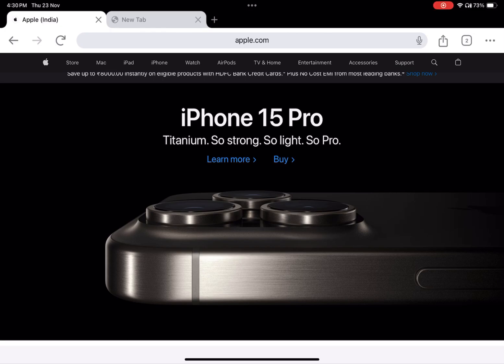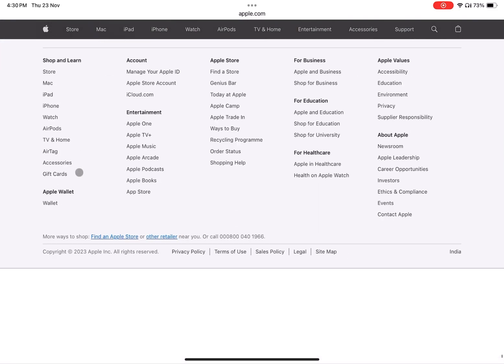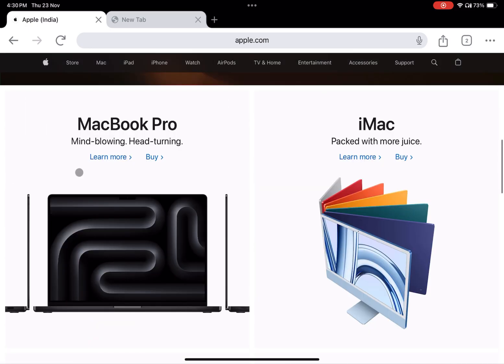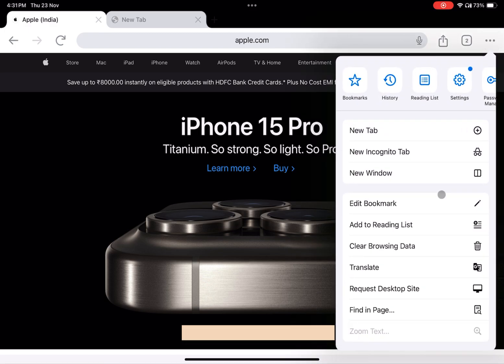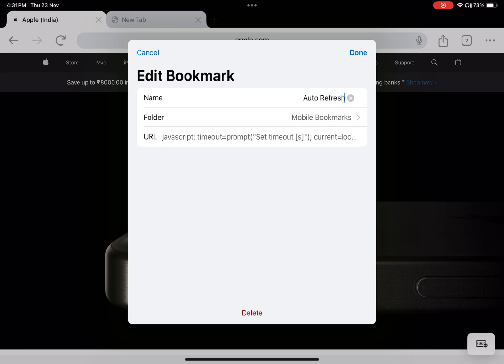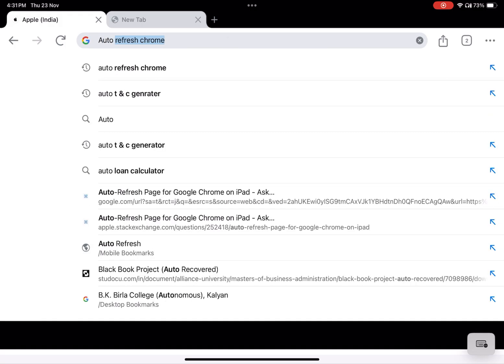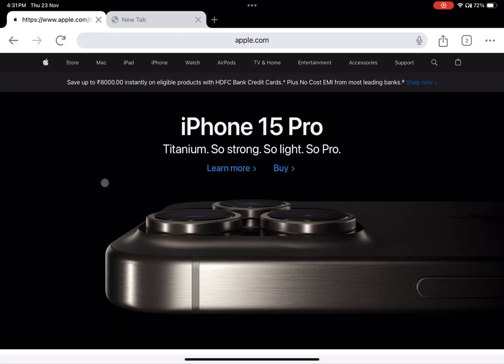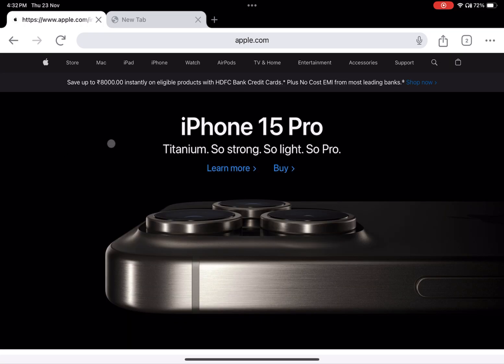Streamlining Your iPad Browsing with Auto Refresh | Refresh Tabs in Ipad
🔊 About Video :
Dive into the world of effortless browsing on your iPad with our comprehensive audioguide. Learn step-by-step how to set up auto-refresh, ensuring your favorite pages stay current without the hassle of manual updates. From adding pages to bookmarks to implementing JavaScript for auto-refresh, we've got you covered. Sit back, relax, and let us guide you through the process.

🎙️ What You'll Learn:
- How to navigate to desired pages and sites effortlessly.
- The art of bookmarking pages as the foundation for auto-refresh.
- Editing bookmarks for quick and easy identification.
- Adding JavaScript for seamless auto-refresh functionality.
- Activating and customizing auto-refresh settings for your specific needs.
- Witnessing the magic as your selected pages refresh at specified intervals.

🚀 Why :
Streamlining your iPad browsing experience is not just a convenience; it's a game-changer. Save time, stay updated, and effortlessly enjoy the latest content without lifting a finger. This video empowers you to master the art of auto-refresh, ensuring your iPad becomes a seamless gateway to the digital world. Elevate your browsing experience—listen in now!

Hey, If we have not met I'm Dattatray !
I create videos on economics and other tutorials.